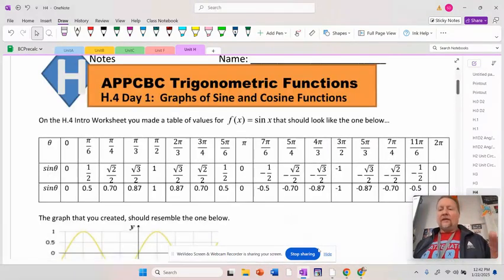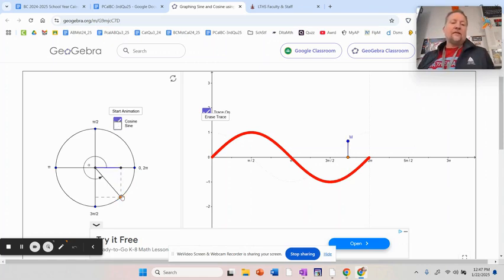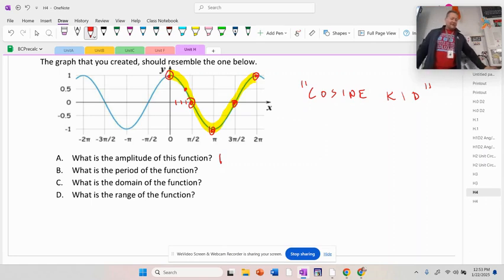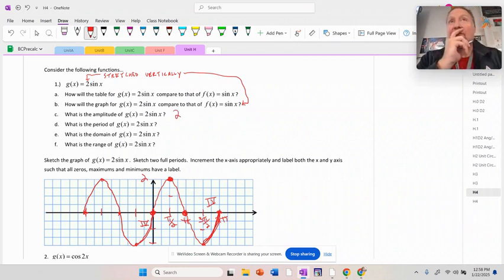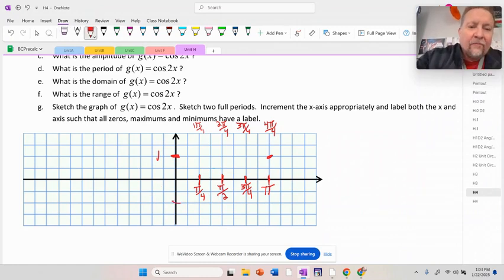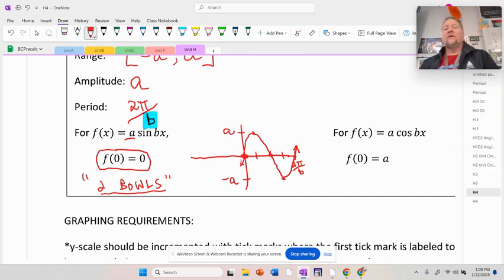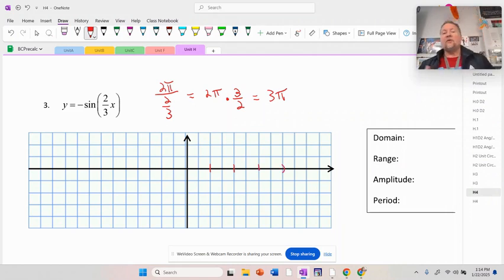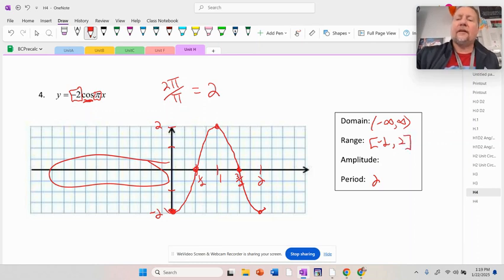Graphing sine and cosine